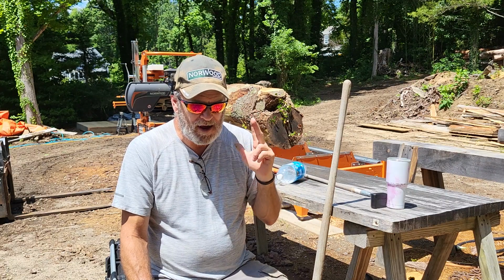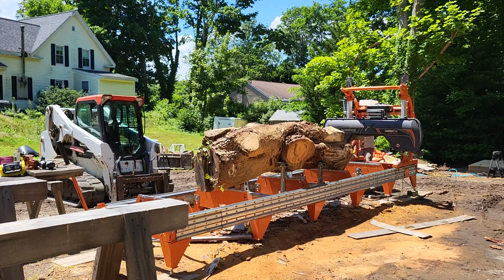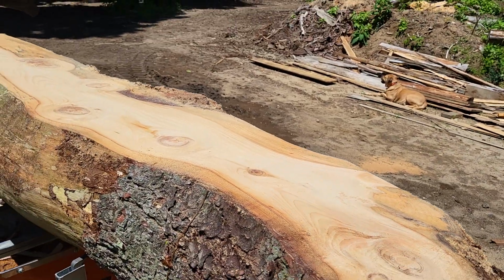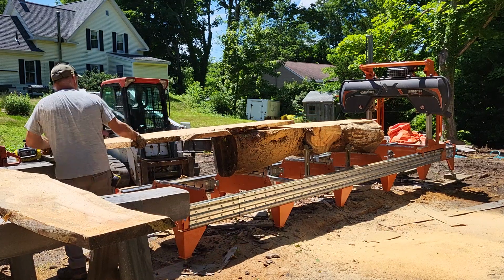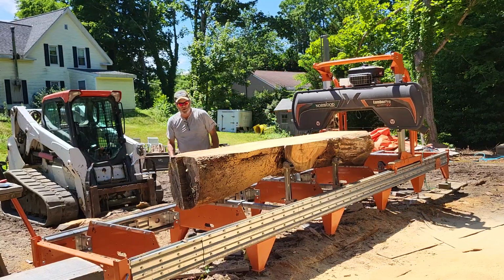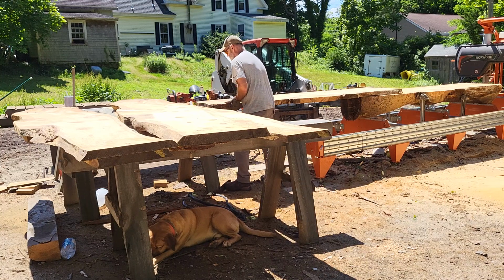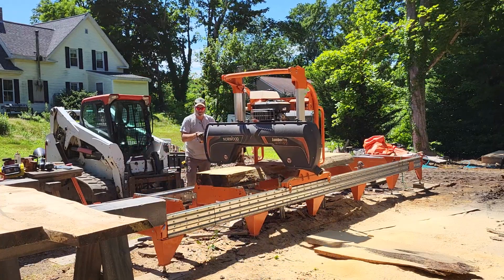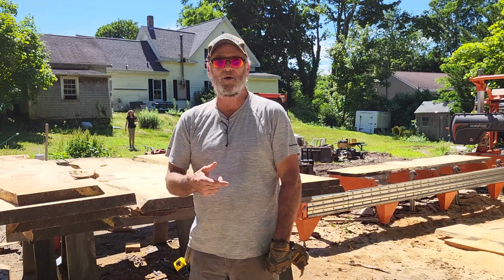Norwood HD36v2 milling a MAX Pine log into slabs. How big can it cut? And a shed update.